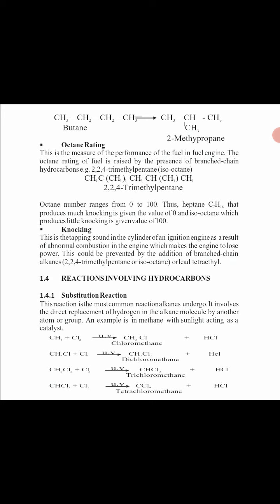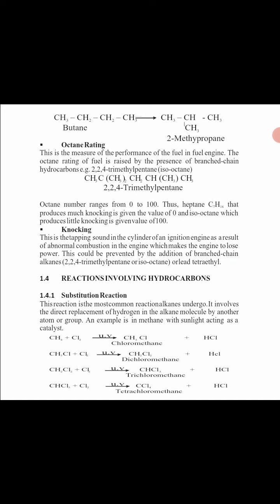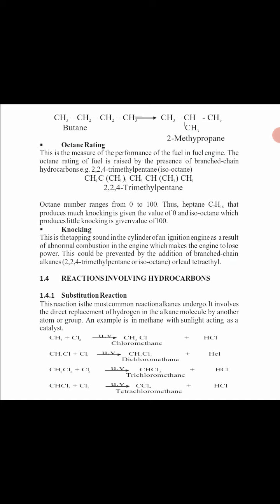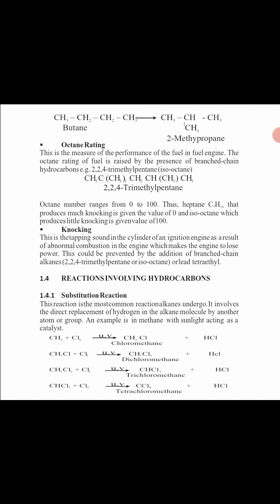Organic Chemistry Simplified for Waec/Jamb Students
Part 9: Reforming, Octane Rating, Cracking